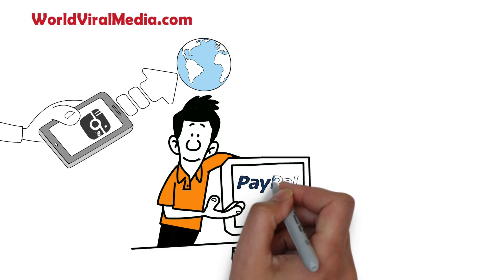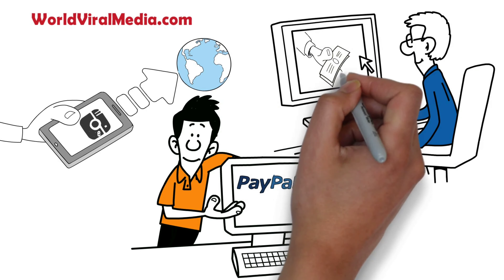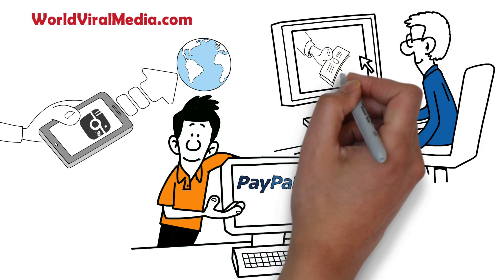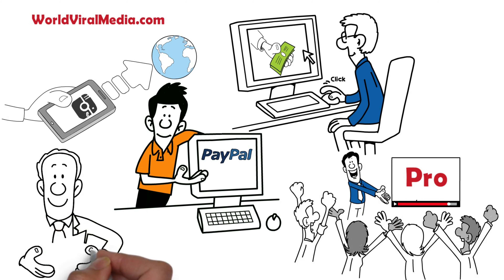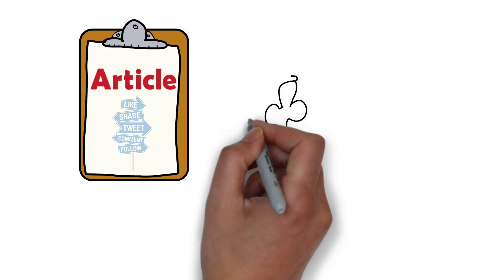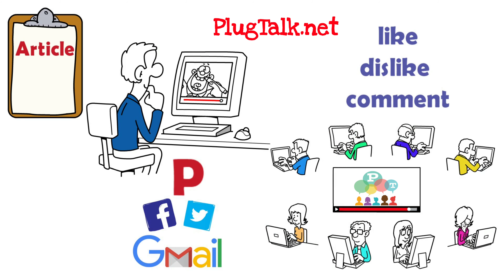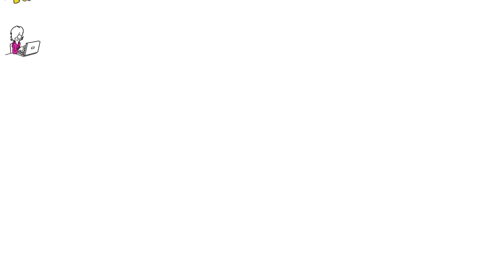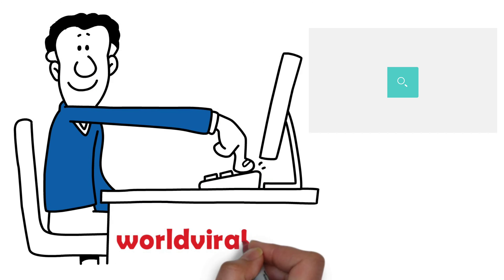World Viral Media Commercial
Sign Up At: Worldviralmedia.com